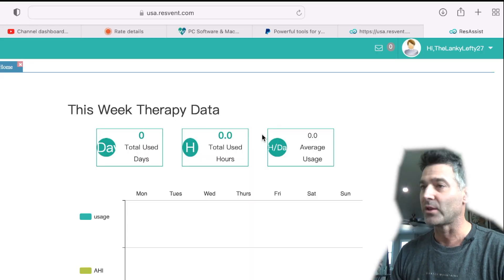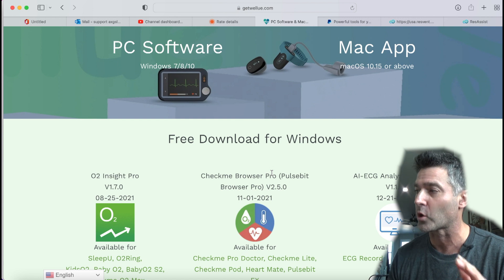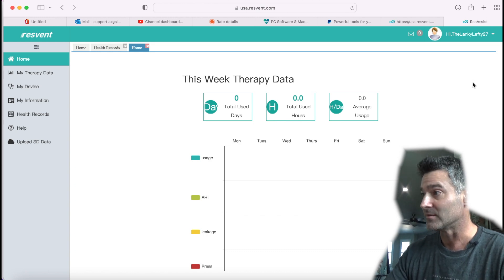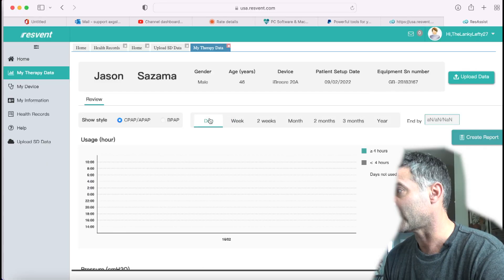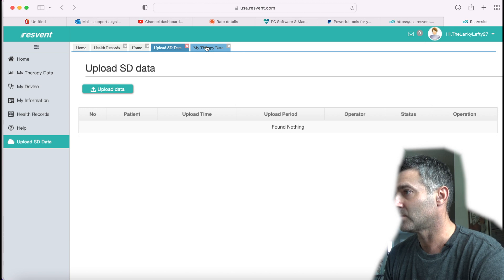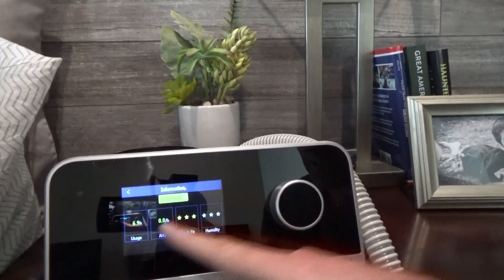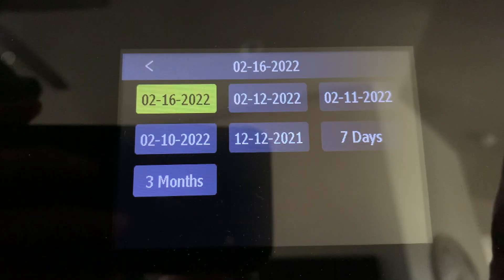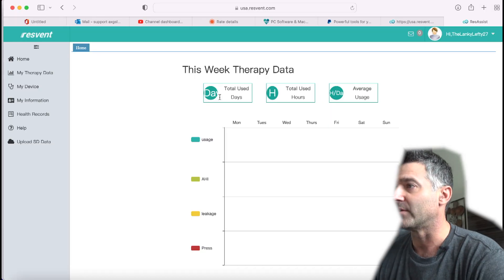ResVent iBreeze CPAP APAP Data. Accessibility and Usefulness.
The most frustrating hour I've had in awhile trying to access this data. This type of task is typically straightforward. What do you think of the data and making the data easily accessible for patients?

Links:
3.) Tell people that need a sleep study or help with OSCAR or CPAP Therapy about
4.)
5.) Support us AND clean your stinky dirty mask. You can also buy a great mask for CHEAP!
6.) Use our Free Forum. (I swear it's free, and we will never give out your information.